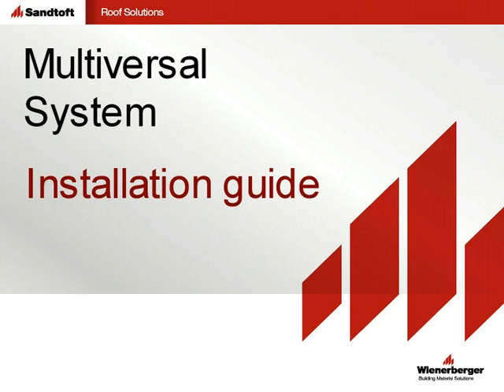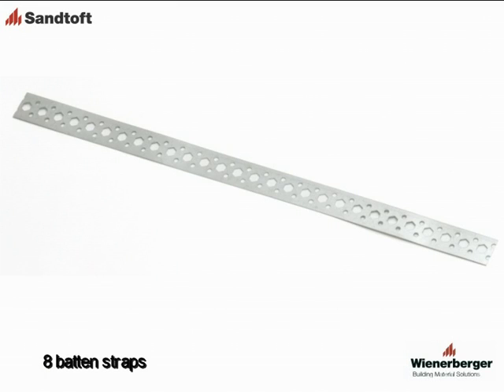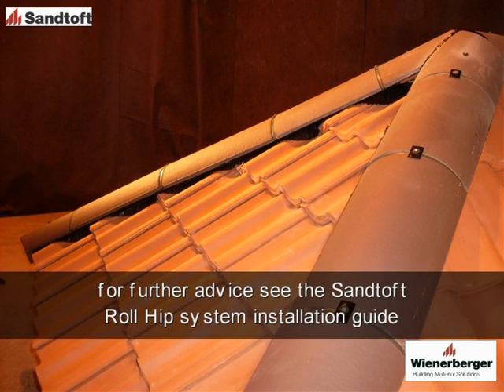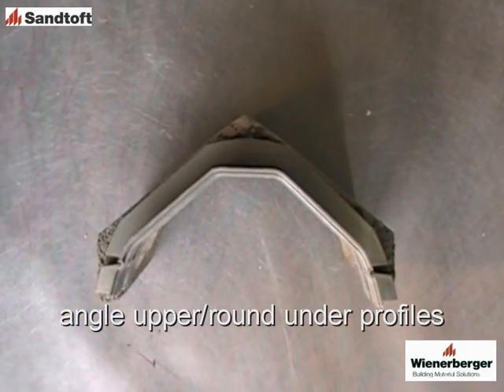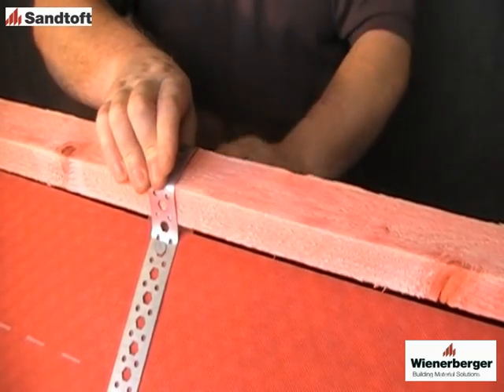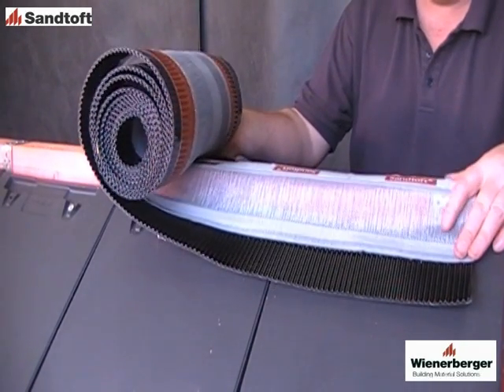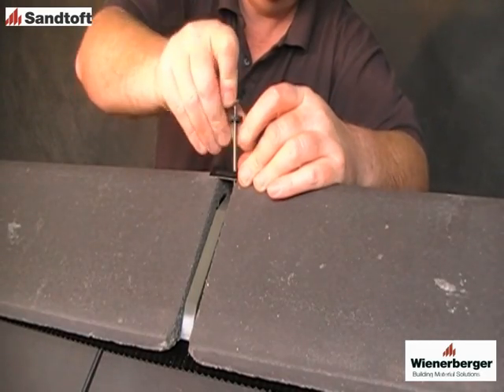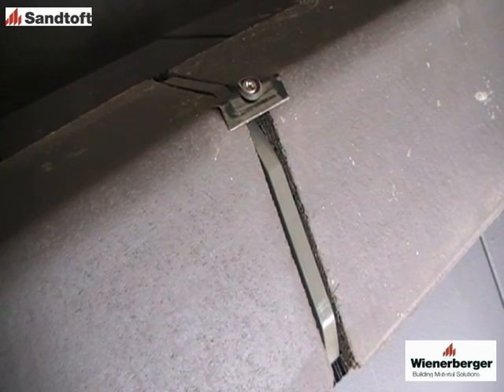Wienerberger UK: Sandtoft Multiversal installation guide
This is video shows how to install Wienerberger's popular Sandtoft Multiversal ridge and hip system. Multiversal is a low cost, easy and quick to install system providing a secure and mortar-free fix solution at ridge and hip.  The system is suitable for all flat and profile tiles and all slates and can be used with most common ridge and hip tiles.

The unique feature of Multiversal is the ridge union -- unlike other universal systems Multiversal uses a rigid union, rather than the more traditional type that the roofer has to bend to fit the shape of the ridge tile.  The rigid union makes Multiversal very fast to install, and is shaped to fit into most common ridge profiles, such as angle, half round, segmental, legged angle and even ridges with a round underside shape and angled top shape.

To accommodate as wide a range of ridge shapes as possible, the union has break-off sections, which can be either retained or discarded, to give the best fit with the particular ridge.

All required components for use at the ridge are supplied in a single box, with sufficient components for 5 metres of ridge.  In addition, with the addition of hip trays and clips (supplied separately) Multiversal can be used at hips also, making it ideal for roofers and merchants stock.

For more information on our roofing products, see the Wienerberger UK